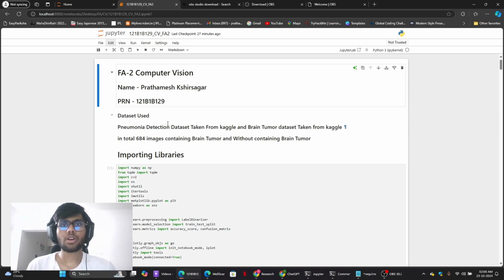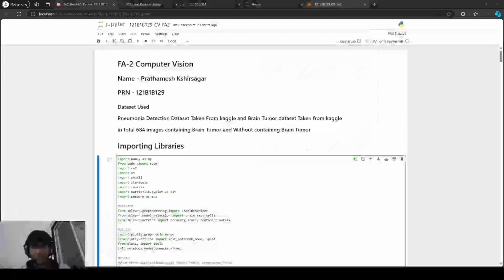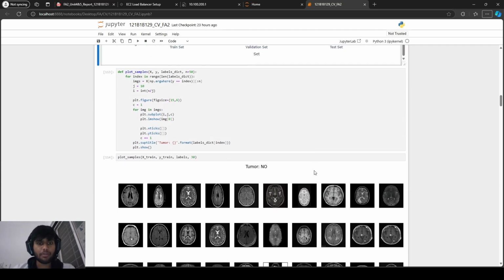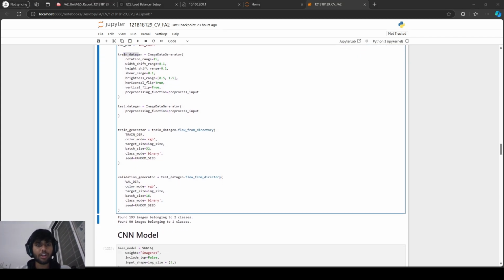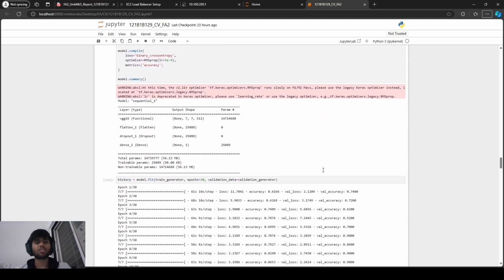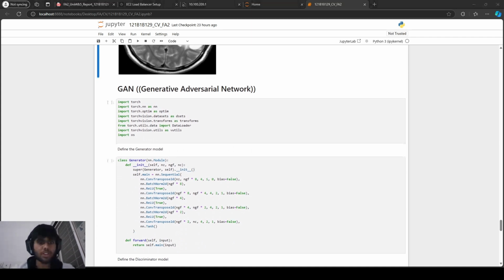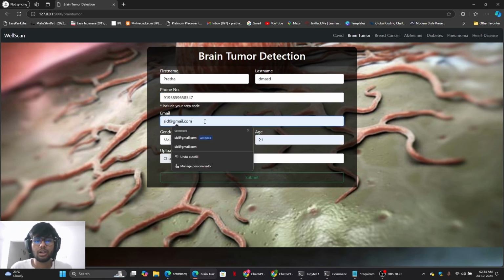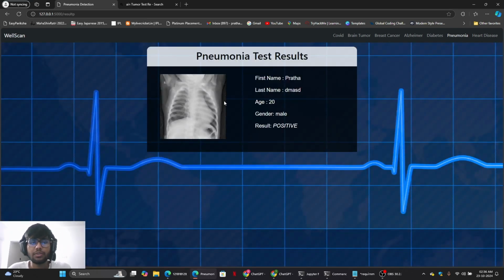Pneumonia&BrainTumorDetection_121B1B129_comp_pccoe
This project is a web-based application built using Flask that allows users to upload medical images (brain MRIs and chest X-rays) and receive predictions on the presence of brain tumors or pneumonia. The application leverages deep learning models based on the VGG16 architecture with transfer learning, trained on datasets for brain tumors and pneumonia detection.

Features:
Multi-Disease Detection: Users can upload either brain MRI images or chest X-rays, and the system will classify whether the images indicate the presence of a brain tumor or pneumonia. It also handles images without any abnormalities.

Deep Learning Models:

Brain Tumor Detection: Uses a VGG16-based deep learning model, fine-tuned for binary classification (brain tumor vs. no tumor).
Pneumonia Detection: A separate model based on VGG16 has been trained for pneumonia detection, classifying chest X-ray images into pneumonia or normal.
Image Preprocessing: For both types of images, preprocessing steps like resizing and normalization are applied to ensure the model receives images in the correct format. Additional techniques like contour detection and Gaussian blur are used for brain MRIs to focus on the region of interest (tumor areas).

Real-Time Predictions: Users upload an MRI or chest X-ray, and the application instantly provides predictions on the presence of brain tumors or pneumonia with a confidence score.

Data Augmentation: During model training, data augmentation techniques (rotation, flips, brightness adjustments, etc.) were used to enhance the generalization and performance of the models on diverse image samples.

Dual Model Deployment: The application handles both diseases by utilizing two separate pre-trained models:

A brain tumor model for MRI image classification.
A pneumonia model for X-ray classification. Both models were saved using Keras and deployed within the Flask framework.
How it Works:
Upload Medical Image: The user uploads a medical image (either an MRI scan or chest X-ray) in .jpg or .png format.
Image Type Detection: Based on the image type (MRI or X-ray), the application selects the appropriate model for processing.
Preprocessing: The image is resized, normalized, and prepared based on the selected model (224x224 pixels for VGG16 input).
Model Inference: The preprocessed image is passed through the selected model:
MRI: The brain tumor detection model predicts the presence of a tumor.
X-ray: The pneumonia detection model predicts whether the patient has pneumonia or not.
Results: The prediction results (tumor or no tumor, pneumonia or normal) are displayed, along with confidence scores.
Technology Stack:
Backend: Python (Flask)
Frontend: HTML, CSS, Bootstrap
Deep Learning Framework: Keras with TensorFlow backend
Pre-trained Models: VGG16 (Transfer Learning for both brain tumor and pneumonia models)
Libraries Used: OpenCV (for image preprocessing), Matplotlib (for visualizations), and Numpy (for numerical operations)
Deployment: The web application can be deployed on platforms like Heroku, AWS EC2, or Google Cloud.
Model Training:
The application consists of two deep learning models:

Brain Tumor Model: Trained on MRI images using transfer learning from the VGG16 architecture. The model was fine-tuned for binary classification of brain tumor presence.
Pneumonia Model: Similarly based on VGG16, this model was trained on chest X-ray images to classify between pneumonia and normal lung conditions.
Both models were trained using data augmentation techniques to increase robustness and prevent overfitting.

Usage:
Upload a Medical Image: The user can upload an MRI (for brain tumor detection) or a chest X-ray (for pneumonia detection).
Prediction: After selecting and uploading the image, click on Predict to receive a diagnosis.
View Results: The system will display whether the brain tumor or pneumonia is detected, along with confidence scores and visual feedback.
Future Enhancements:
Additional Disease Detection: The application could be expanded to detect more diseases, such as COVID-19 from chest X-rays.
Improved Model Accuracy: Continued fine-tuning of models or integration with more advanced architectures (e.g., ResNet, EfficientNet) to improve accuracy.
Integration with GAN: Use of a Generative Adversarial Network (GAN) to generate synthetic medical images for training, improving model performance, especially with limited datasets.
Multi-Class Classification: Extending the models to detect various subtypes of brain tumors or different kinds of lung infections beyond pneumonia.